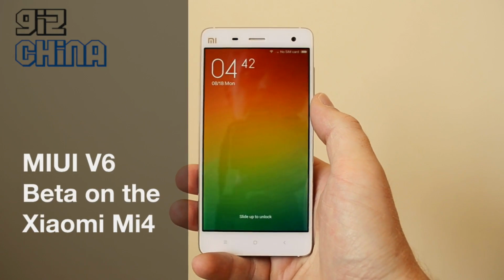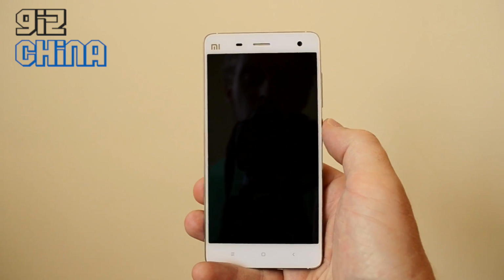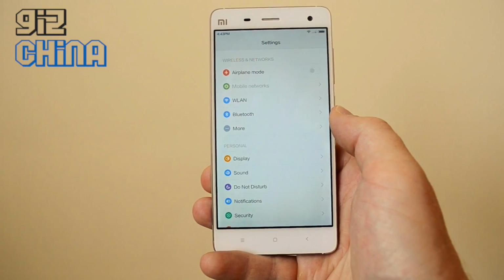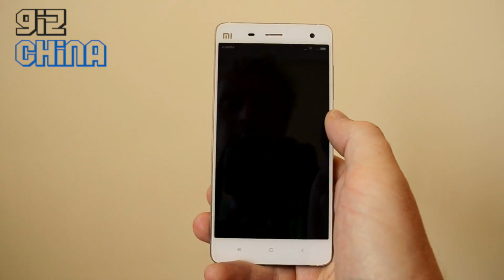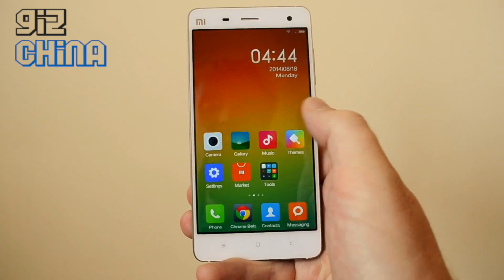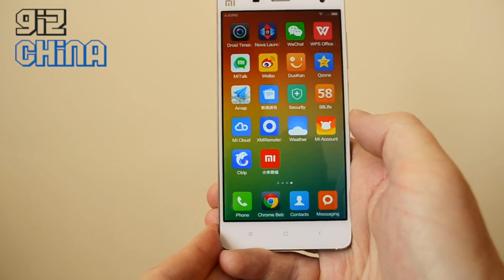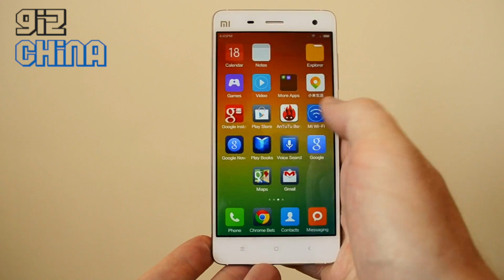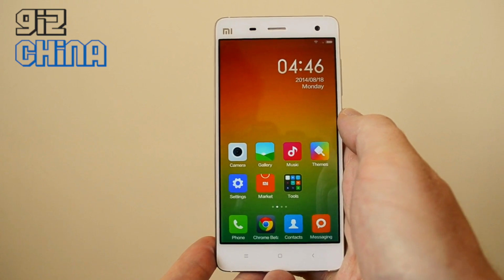MIUI V6 beta hands on - GizChina.com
Exclusive hands on video with MIUI V6 for the Xiaomi Mi4. This is a leaked beta version of the ROM so there are some bugs and it slows down from time to time, but it is enough to give us an idea of what to expect when the final build is available in October.

More Xiaomi and MIUI news on GizChina.com